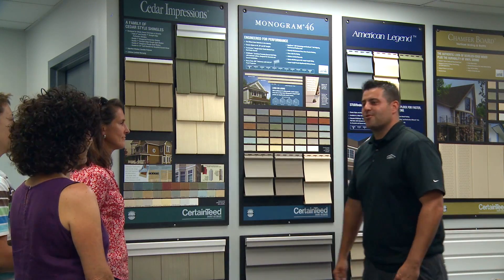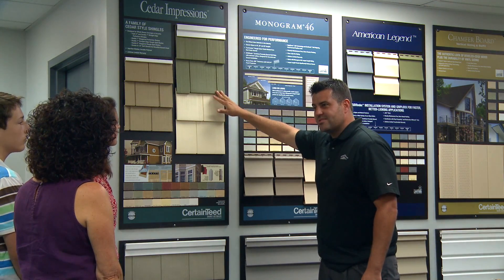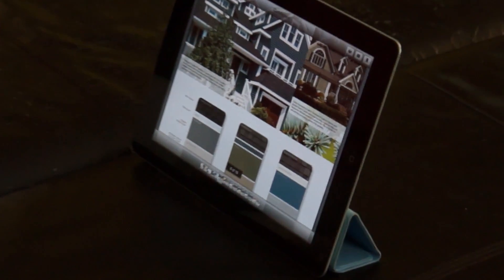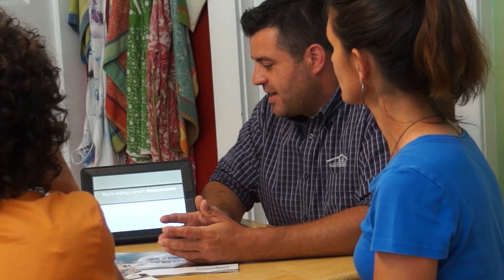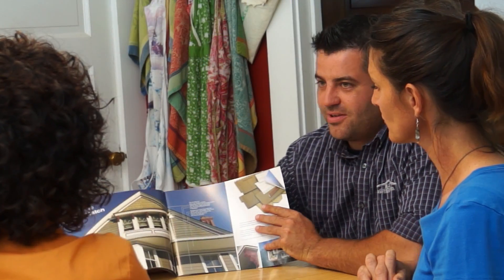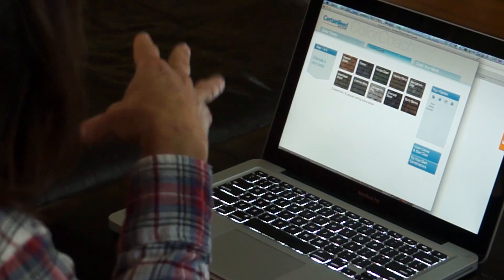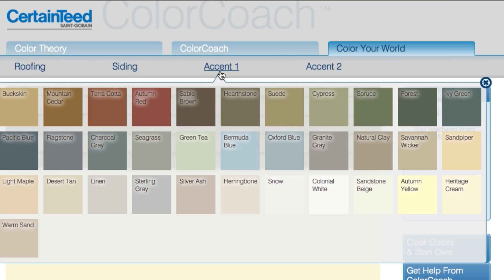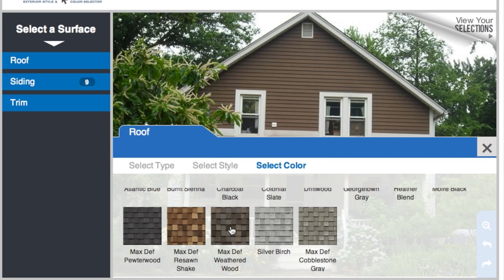Design your Home with CertainTeed Digital Tools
CertainTeed Digital Design & Color Tools help style the winning 2013  Makeover home. Paula and family try out the range of digital web tools and IPad app to pick color and design for their cottage. CertainTeed's CurbAppeal™ iPad app, ColorCoach™ virtual swatch book and ColorView™ home visualizer design tool help them elect the perfect color and product combinations, and see them virtually applied  to their own home.

CertainTeed ColorView is an on-line, interactive tool, designed to help you "Visualize Your Home" through the process of choosing exterior home colors. Create your own custom exterior.